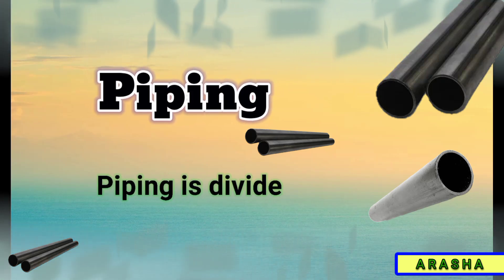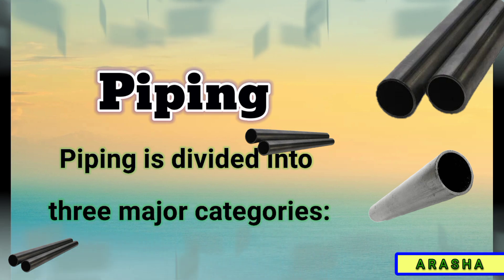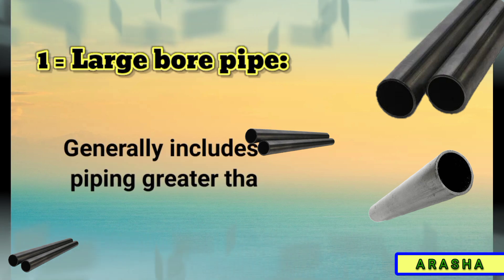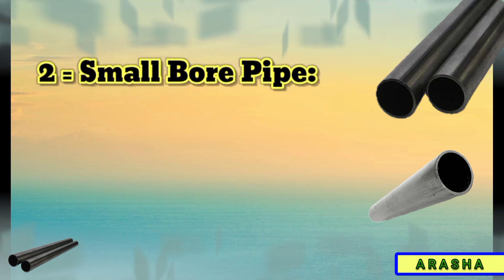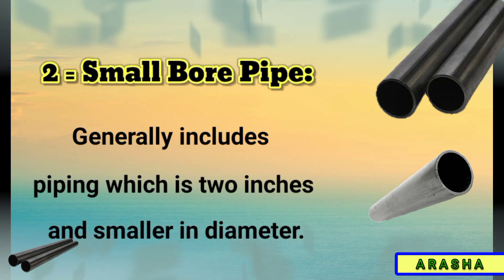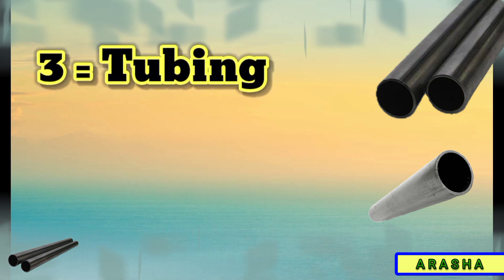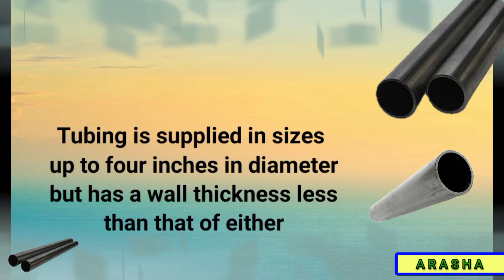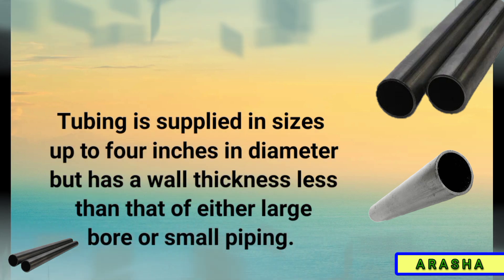Categories of piping and definition in English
welding
fabrication
metal work
pipe
piping
definition
fitters
mechanical